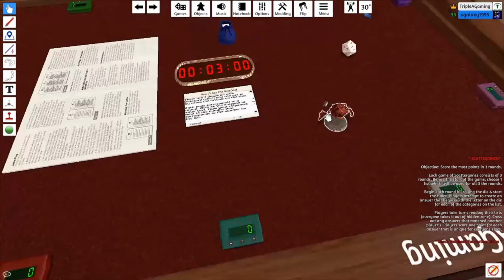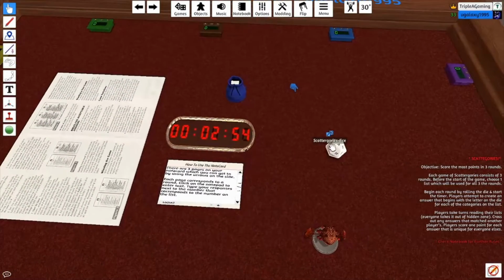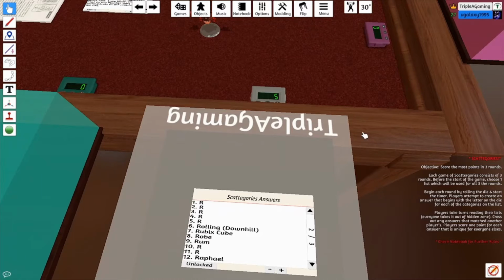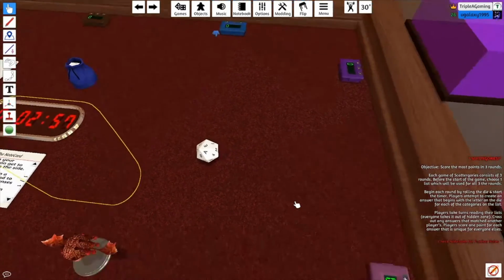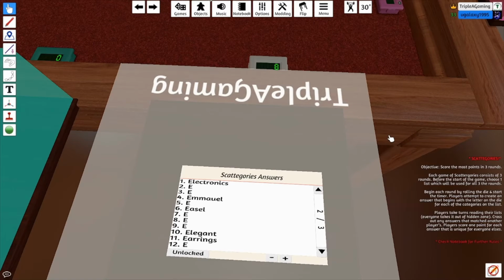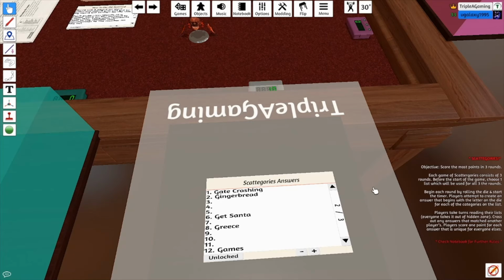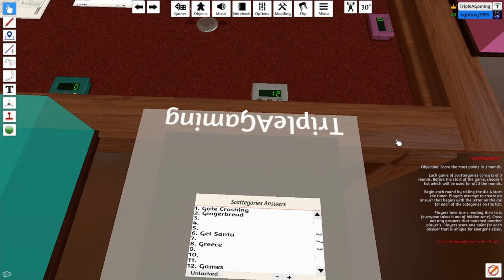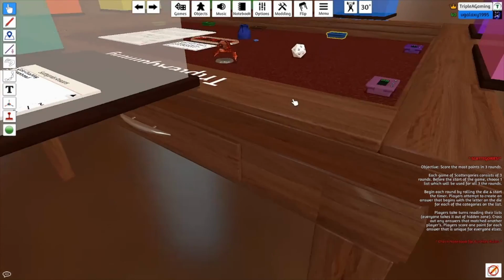Christmas Scattegories with V_Galaxy ~ 12 Days of Tripmas #6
Galaxy did not request to link anything, but I am putting this here to thank her for putting up with me in this recording an another one that'll go up this week :)

Scattegory Lists:
List One:
1.) Tree Toppers
2.) Gift for a Parent
3.) Candy/Chocolate
4.) In The Stocking
5.) Where to Shop
6.) Fun in the Snow
7.) Toys
8.) Ways to Warm Up
9.) At Christmas Dinner
10.) Advent Calendar
11.) Christmas Carols
12.) Angels

List Two:
1.) Cyber Monday Purchases
2.) Decorations
3.) Christmas Legends
4.) The Nativity
5.) Santa Actors
6.) Gift for a Sibling
7.) Christmas Clothing
8.) Red and Green
9.) Reindeers and the Sleigh
10.) The Nutcracker

List Three:
1.) How to Join the Naughty List
2.) Christmas Baking
3.) Gift for a Pet
4.) Elves (Not Tolkein's)
5.) Silver and Gold
6.) Christmas TV/Films
7.) On Christmas Eve
8.) Christmastime Elsewhere
9.) White Elephant Gifts
10.) Christmas Characters
11.) After the Presents
12.) On Your Christmas List
11.) Gift for a Partner
12.) Santa's Grotto